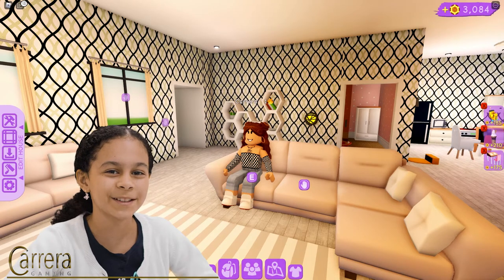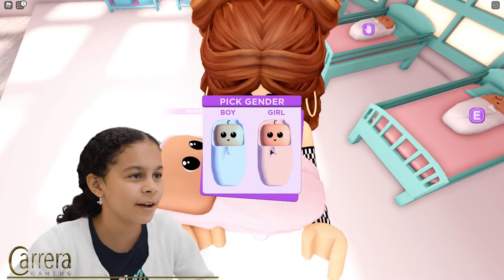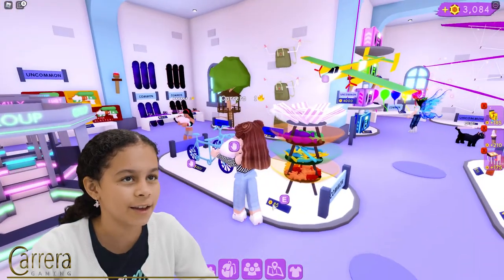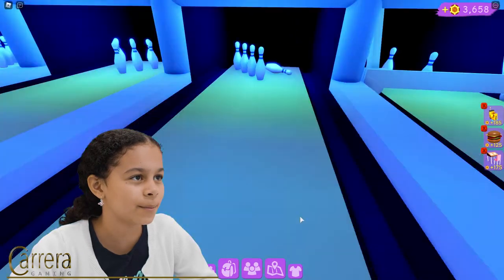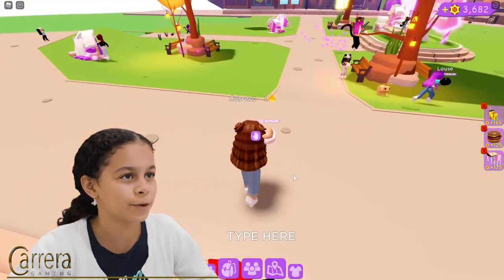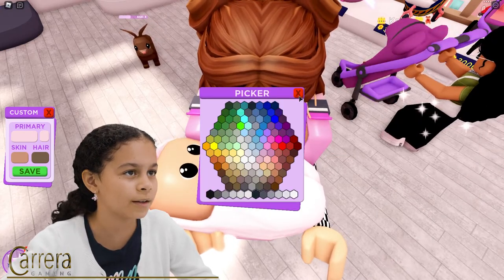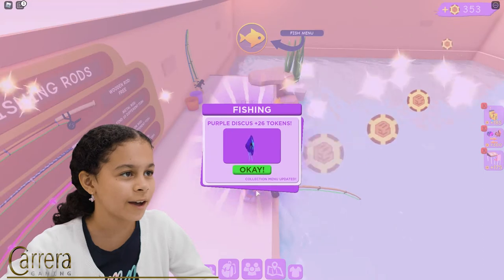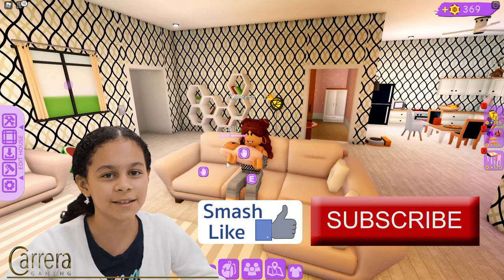I Got the New Pillow Fort in Club Roblox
Watch how Carrera explores Club Roblox in the world of Roblox and learn how she navigates through the map to buy the new pillow fort!

Carrera ❤️️ :)